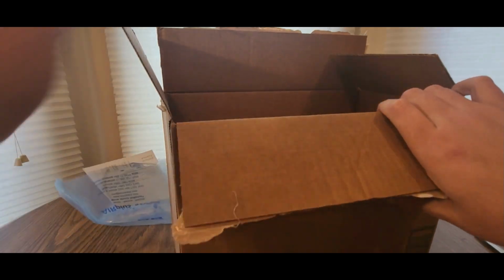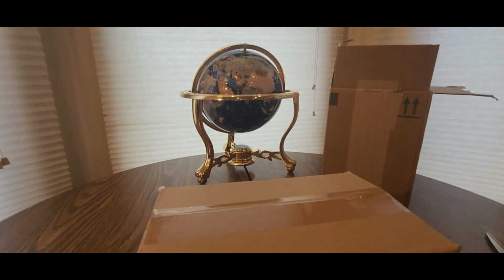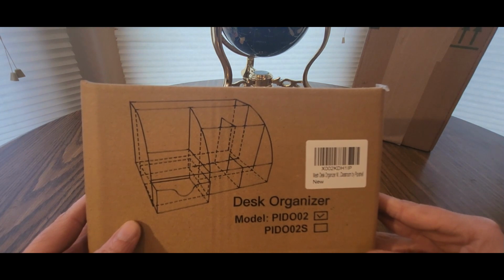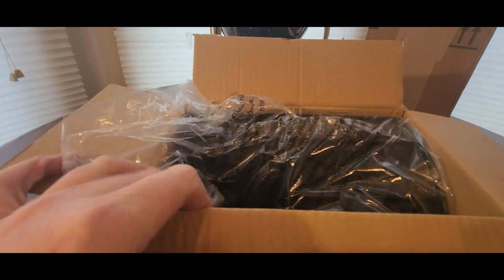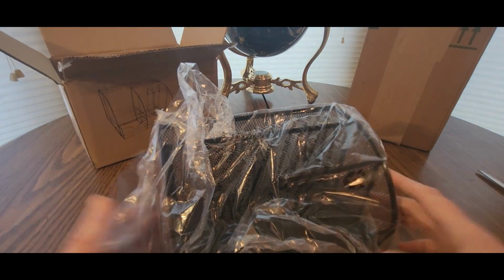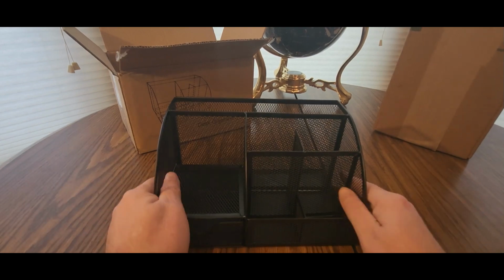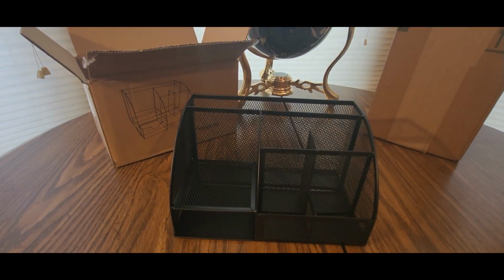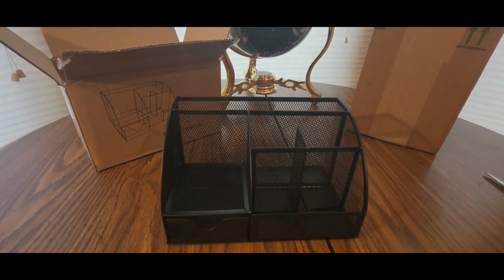The Best way to Stay Organized PiPiShell Mesh Desk Organizer (EPISODE 4230) Amazon Unboxing Video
Pipishell Mesh Desk Organizer Multifunctional Desktop Office Supplies Holder with 6 Compartments and 1 Drawer for Home School Classroom

+++MORE GOODIES

30days free amazon music

2 FREE audible books Amazon Kindle

(MSTOUT2AC150)

10 dollars off YummyBazzaar